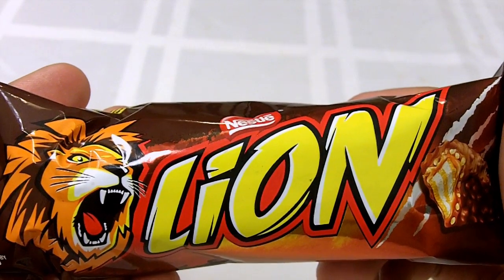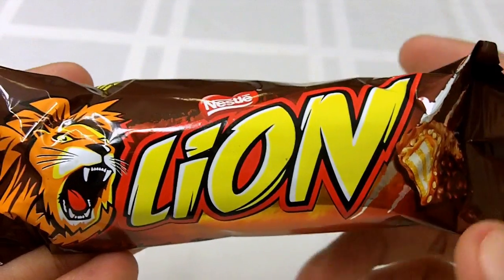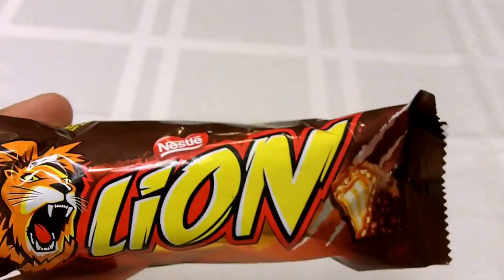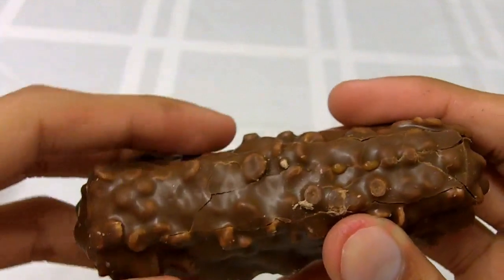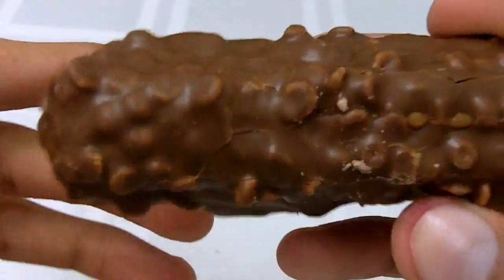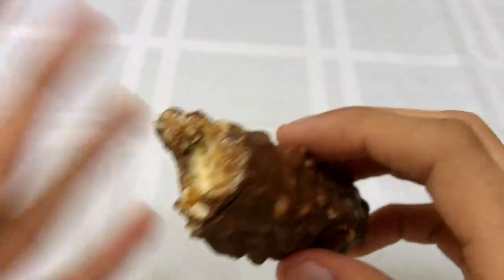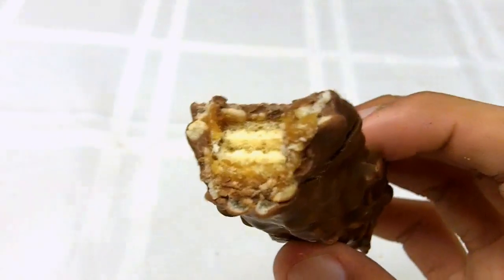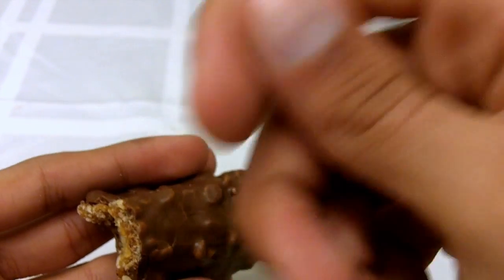Lion Bar Unwrapping And Review. [Sir Sebastian]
After gazing at this bar for around an hour and a half, I have the strangest urge to go watch Thundercats.
All 20 seasons.